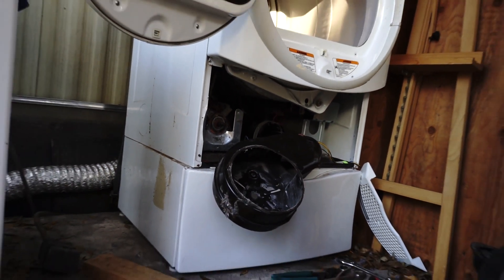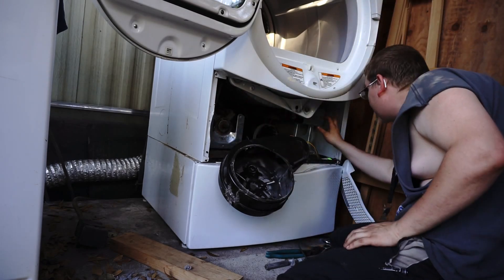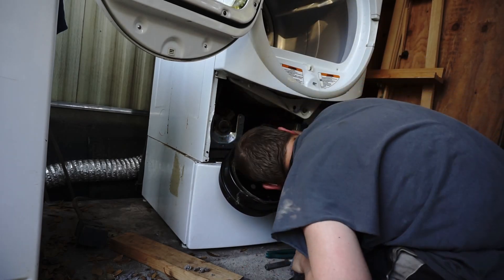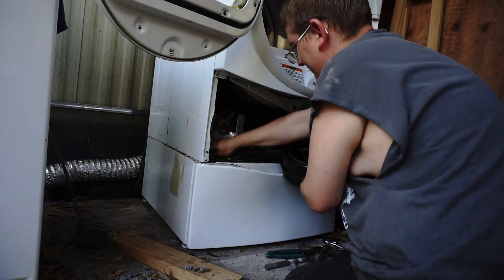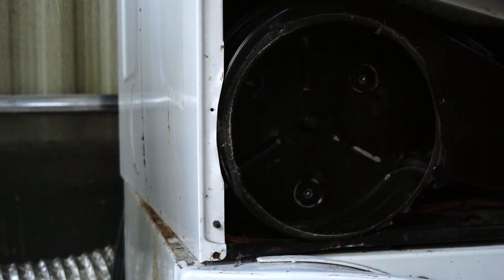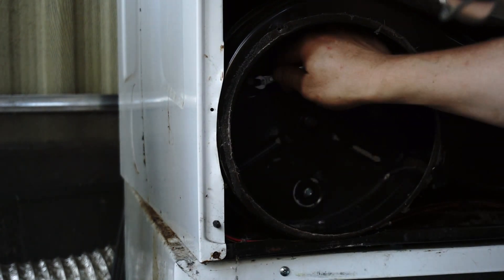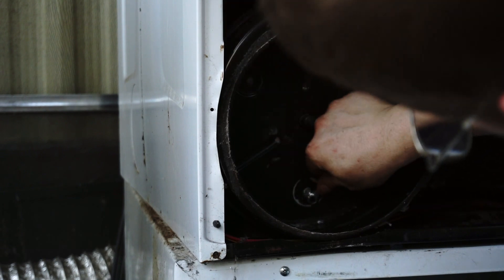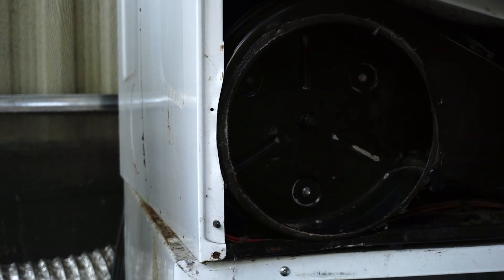How to fix Whirlpool Duet Error PF Part 1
How to fix a whirlpool Duet dryer